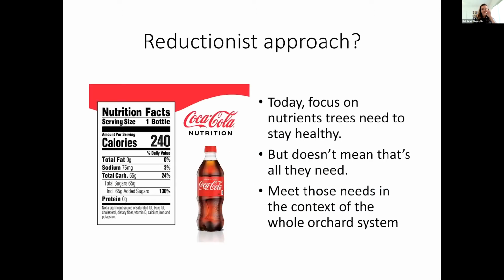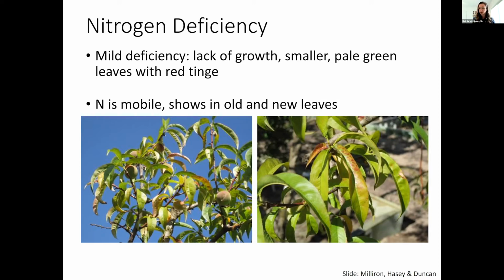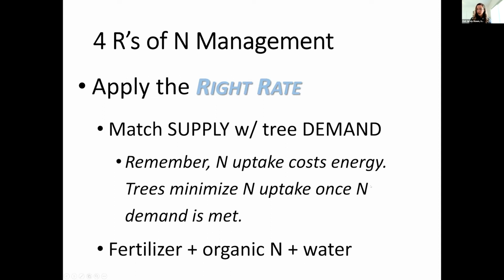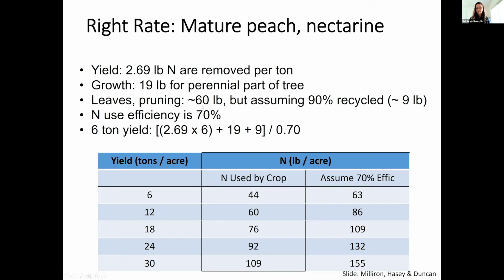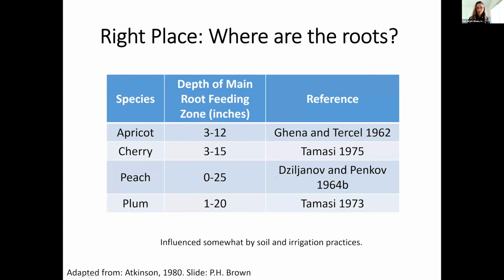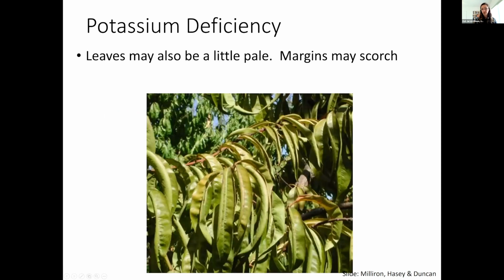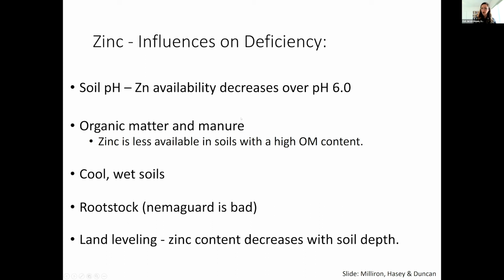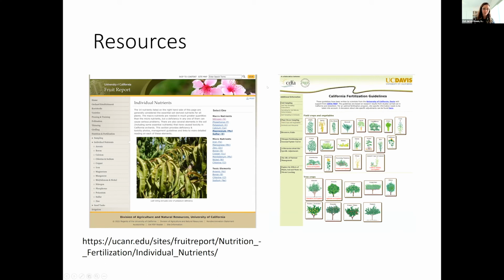Orchard Nutrient Management Planning for Organic Production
Join Dr. Katherine Jarvis-Shean, Orchard Systems Advisor for UCCE Capitol Corridor, for an insightful presentation on nutrient management planing in organic orchards.